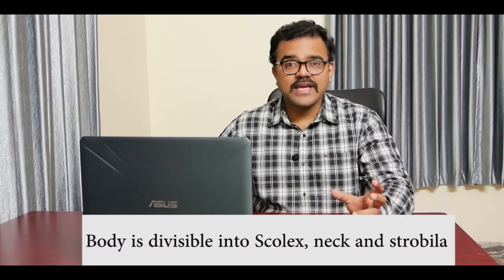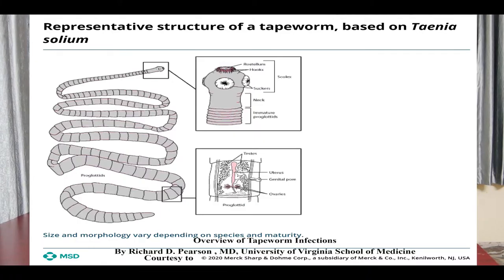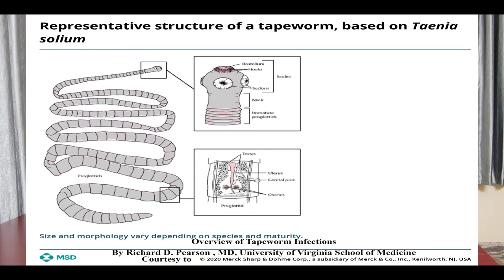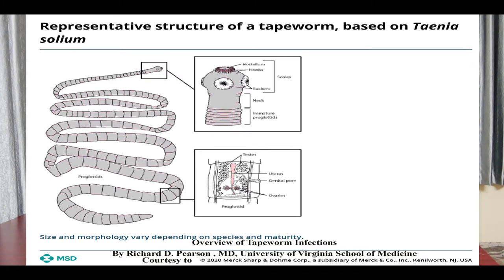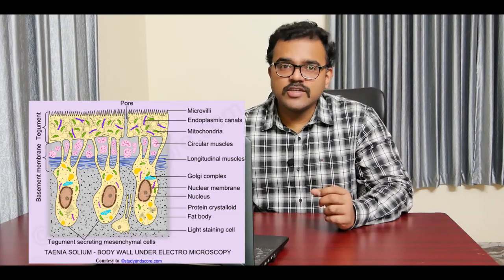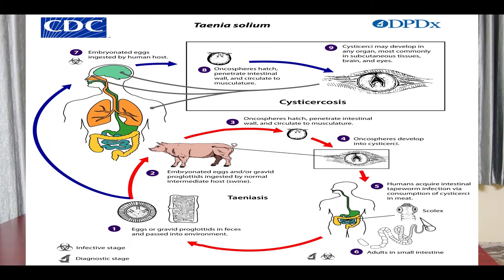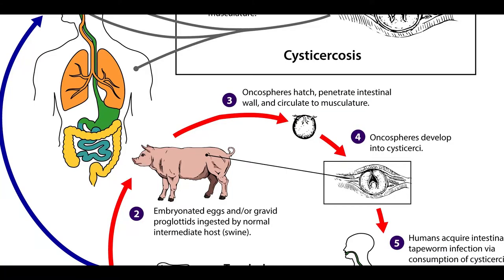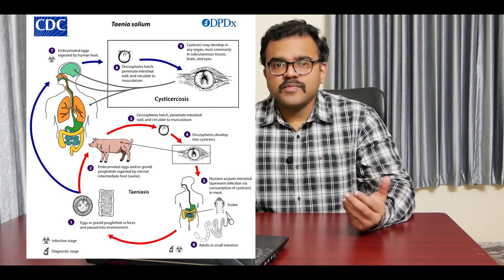Phylum Platyhelminthes e.g. Taenia solium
Ajith M. Thomas
Assistant Professor  of Biotechnology
St Xavier's College
Thumba